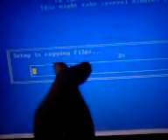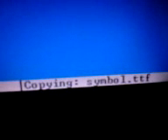Installing winXP on pendrive!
the great gamble.. desperate times call for desperate measures! My laptop's hard disk is GONE (corrupted, bad sectors, complete falooda!)
And the lappy's just 3 months past its warranty period (boohoo!)
Options: spend a whopping rs.7500 on a new internal hard disk, or try something else...
Well, this video has been very nicely ulpoaded by a laptop that's missing its hard drive, and running off a usb stick!!